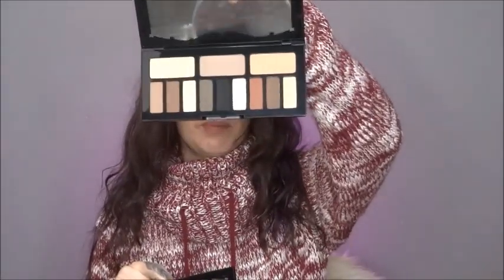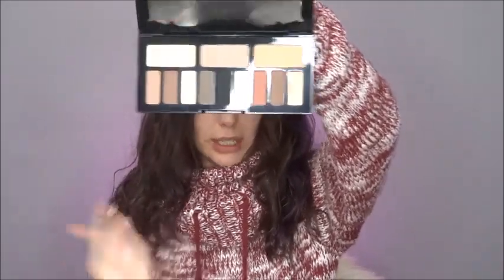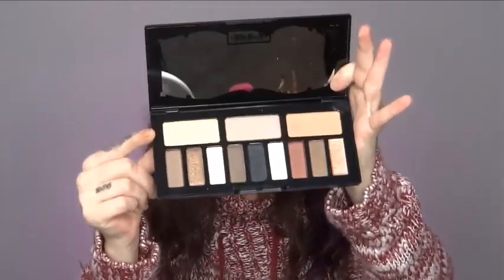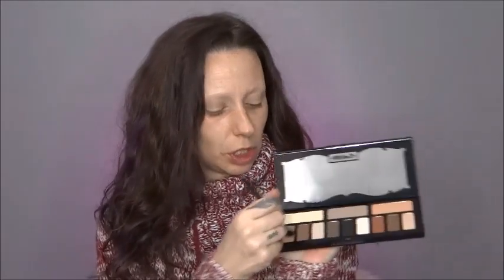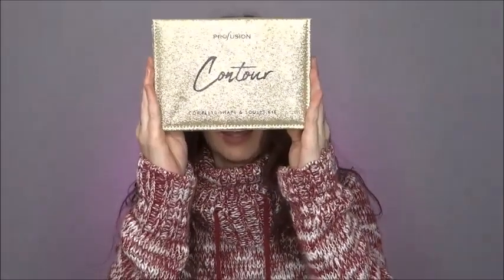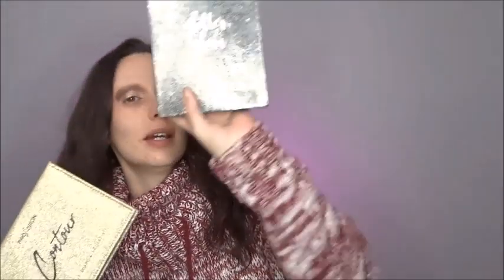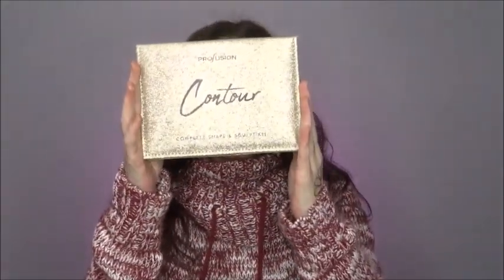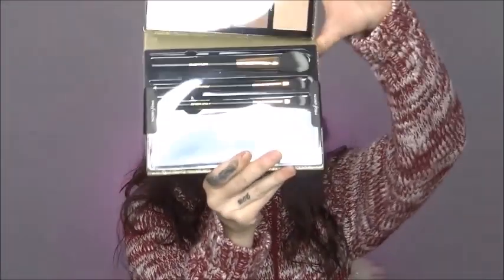TJ MAXX HAUL YA'LL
Hey there beauties!
Thanks for stopping by today. I know I am dippin' my toes in some potential hot water using KAT VON D products but if you watch...maybe you will be more understanding! LOL or not, do you!
These products are still available in TJ MAXX so go get your SCANDAL on. haha